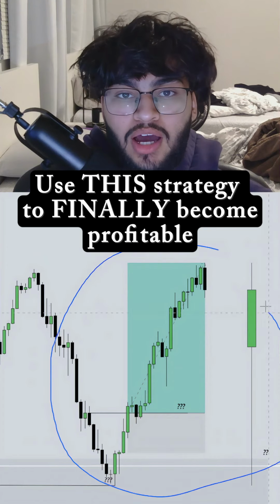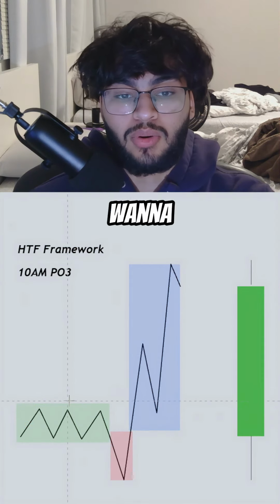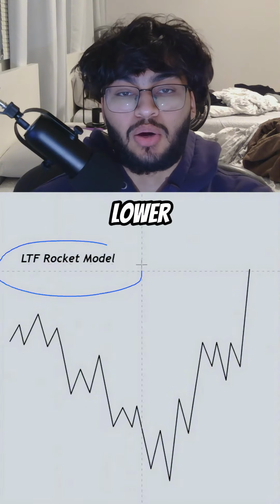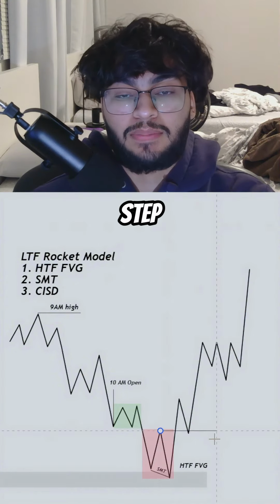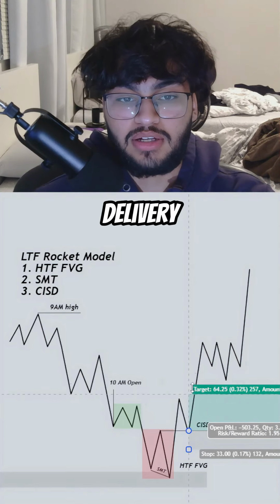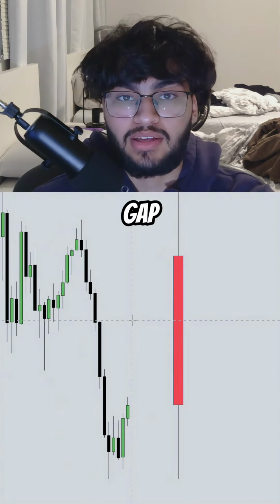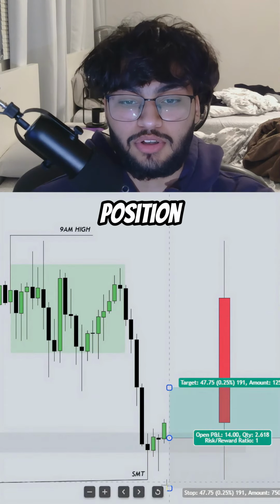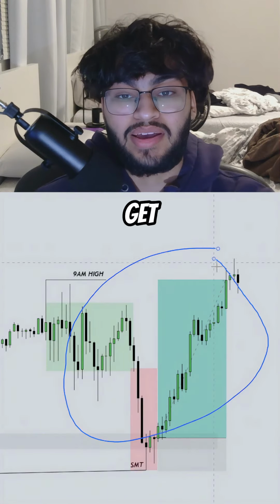Use THIS strategy to FINALLY become a profitable trader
I’ve gotten funded 7 figures using this EXACT strategy

The truth is, most traders fail because they try to use 100 strategies at once

Obviously that doesn’t work

Stop doing that.

Learn my strategy by commenting "PO3"

Follow @envxytrades for more ICT day trading education